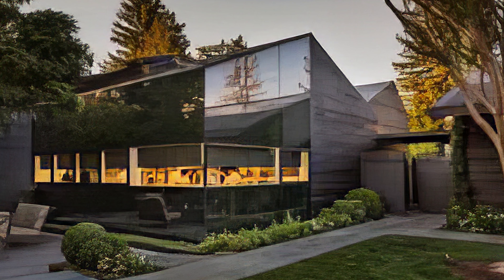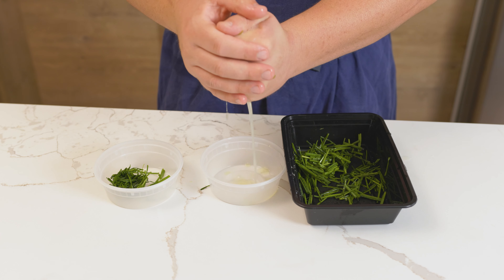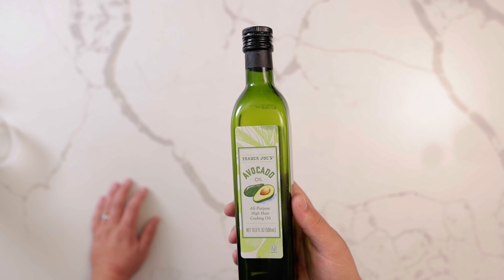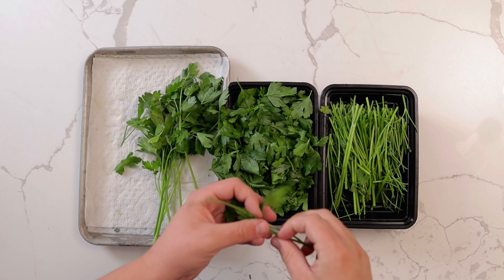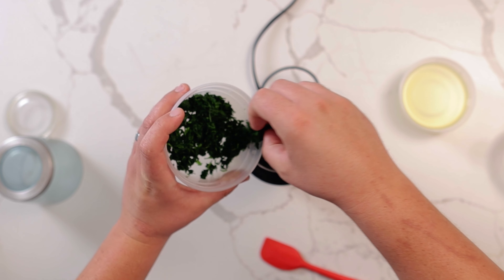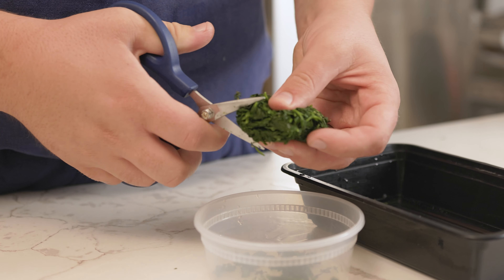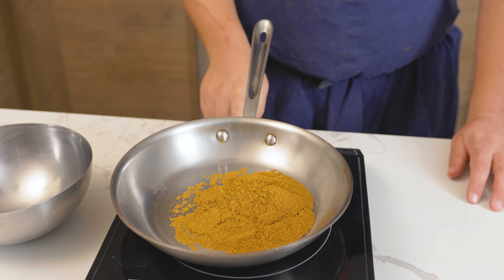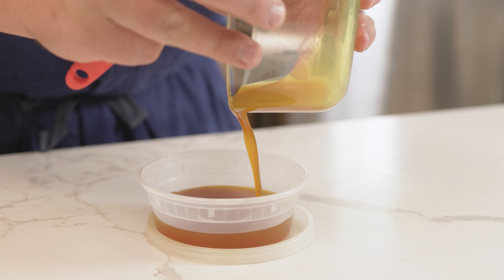Michelin Techniques for Herb Oil | The French Laundry***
🧑‍🍳 Create Michelin-Inspired experiences at home without the chaos

📨My Best Advice to improve your culinary skills at home